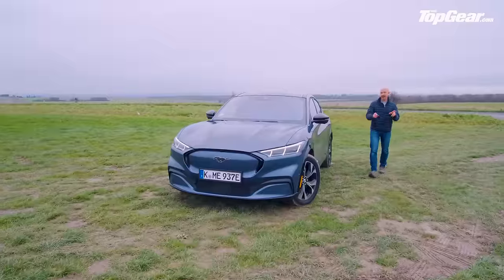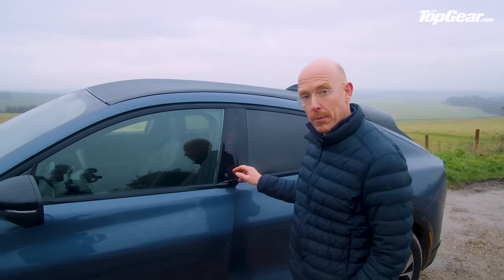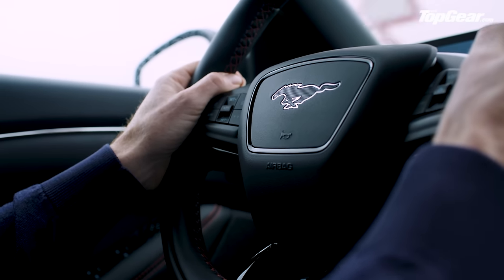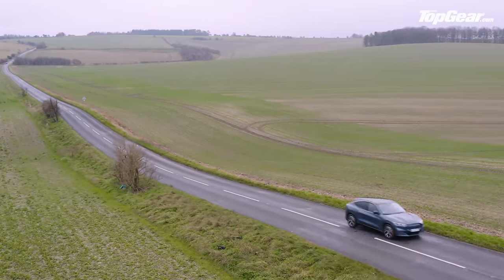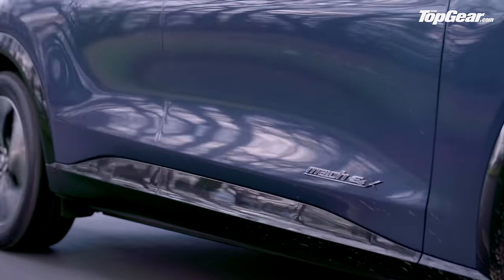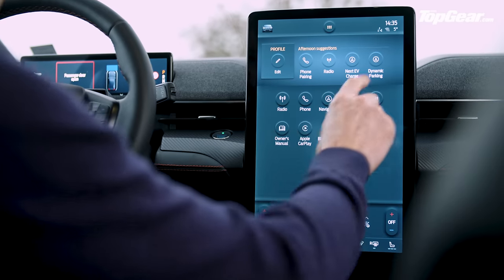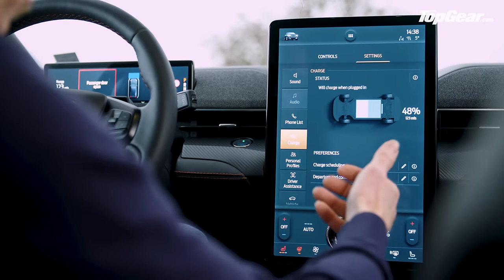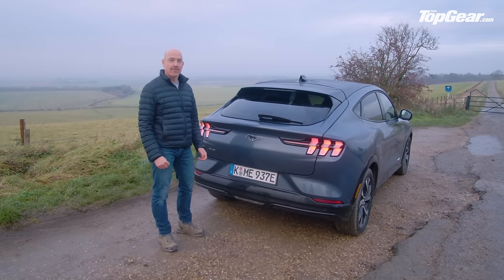FIRST DRIVE: Ford Mustang Mach-E Review: Interior, Tech and Handling | Top Gear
When Ford announced a new Mustang – an all-electric crossover Mustang called the 'Mach-E' – the automotive world didn't quite know what to think. Some screamed 'blasphemy', and some saw a true Tesla rival. So, we sent Top Gear magazine's Head of Car Testing Ollie Marriage to find out what the newest member of the Mustang family is really like.